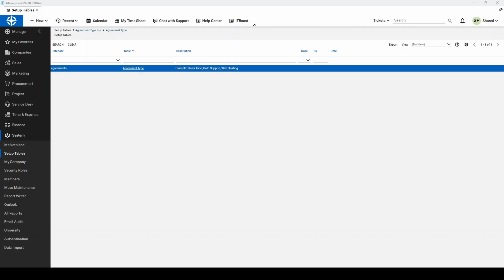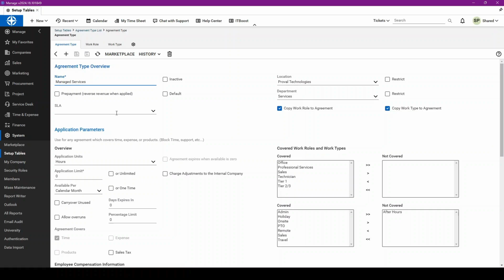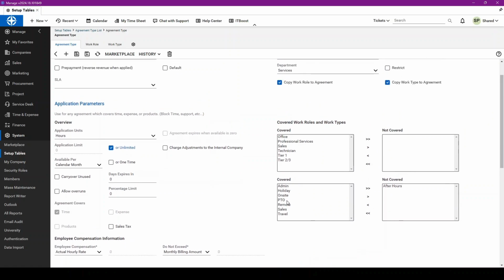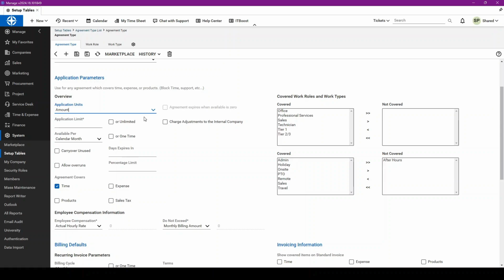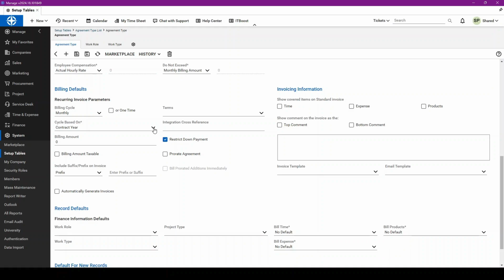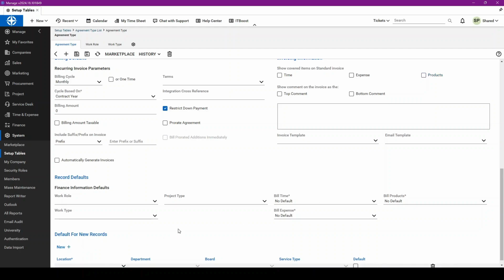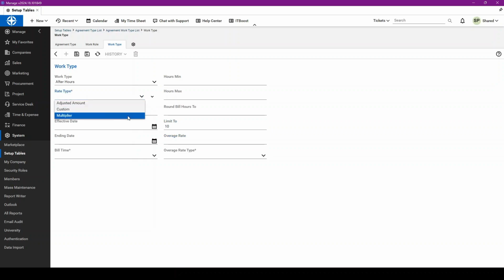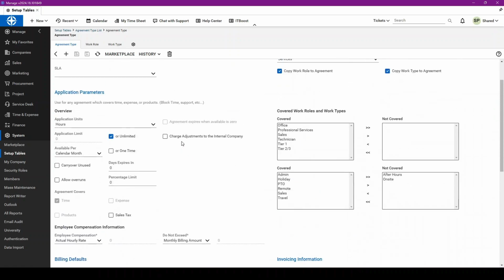ConnectWise PSA: Setup Tables and Agreements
It's Tech Tuesday!! Join us as we walk you through setting up tables and agreements in ConnectWise PSA to streamline your workflows!